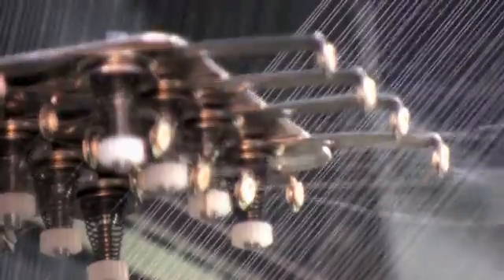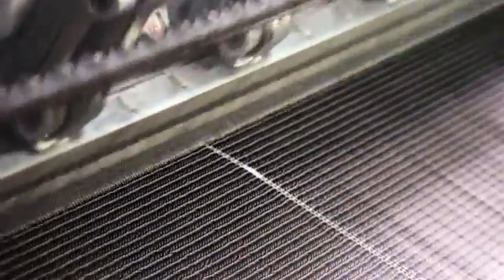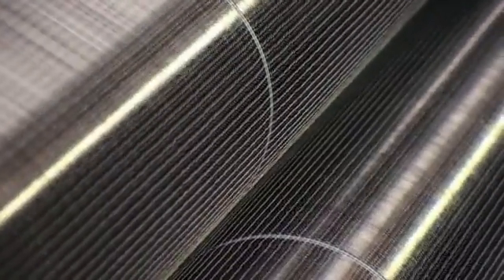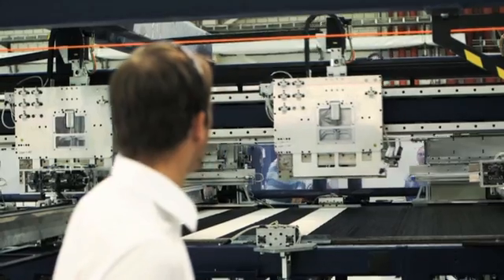BMW i - Carbon Fiber Sustainable Series Production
Sustainable series production of carbon fiber.